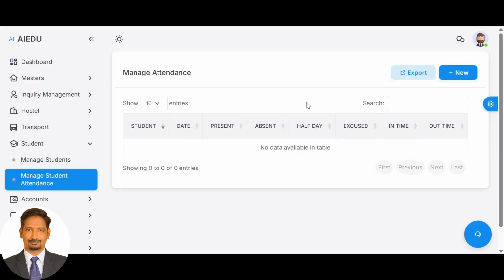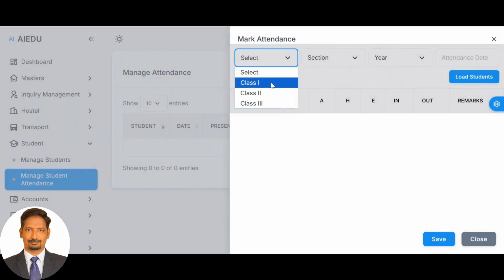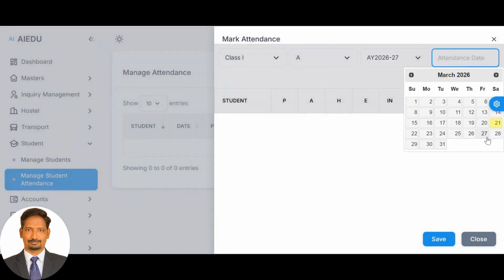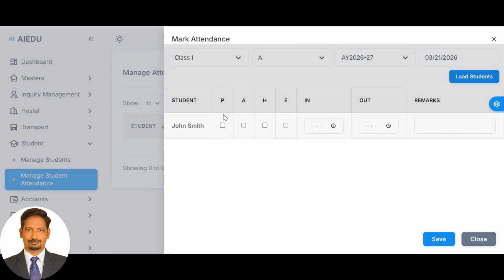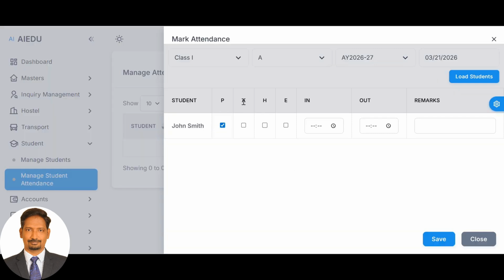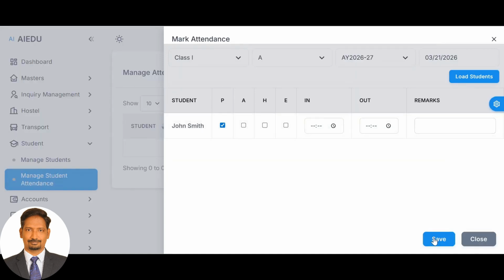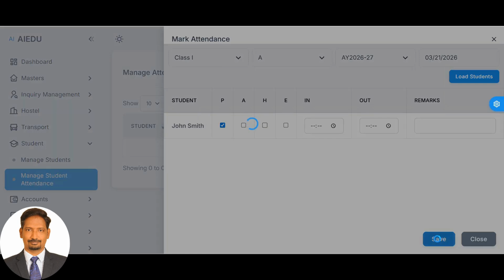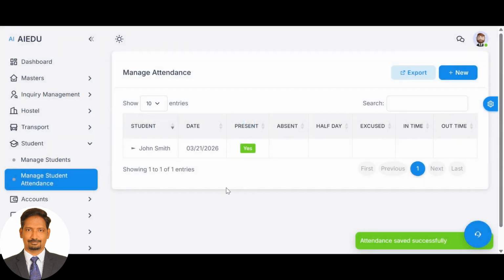Student Attendance Module Demo | Smart Attendance Management in AIEDU ERP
Welcome to the official demo video of the Student Attendance Module by AIEDU ERP Software.

In this video, schools, colleges, institutes, accounts departments, and computer operators can learn how to efficiently manage daily student attendance using the AIEDU ERP system.

The Student Attendance Module helps educational institutions track present, absent, late, and leave records quickly and accurately. With automated attendance management, schools and colleges can reduce paperwork, save time, generate reports instantly, and improve administrative efficiency.

This module is designed for schools, junior colleges, degree colleges, universities, coaching centers, and training institutes looking for fast and reliable attendance management.

Features Covered in this Demo:

Daily Student Attendance Entry
Class-wise Attendance Management
Present & Absent Tracking
Attendance Reports Generation
Student Attendance History
Quick Search & Filters
User-Friendly ERP Dashboard
Digital Attendance Records
Time-Saving Automation
Secure Student Data Management

AIEDU ERP provides smart educational management solutions that help institutions work faster, smarter, and more efficiently.